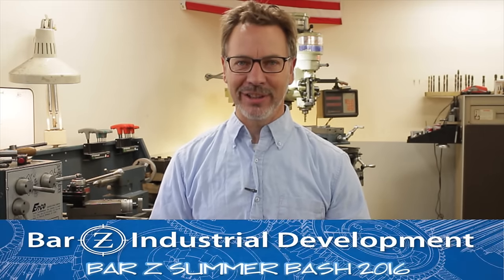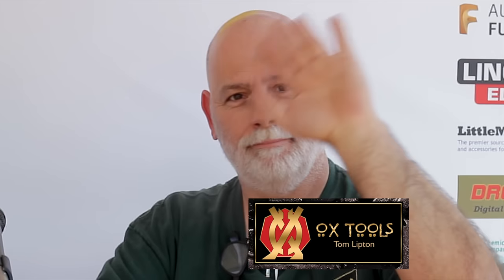Tom lipton interview - Summer Bash 2016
As Youtuber we are asked the same 3 question from our viewers. How did you get started? Do you have any advice for me starting a channel? And what kind of equipment do you use.
I posed these questions to several Youtubers, and videoed taped there answers at the Bar Z Summer Bash 2016. Third  up Tom Lipton OX Tools